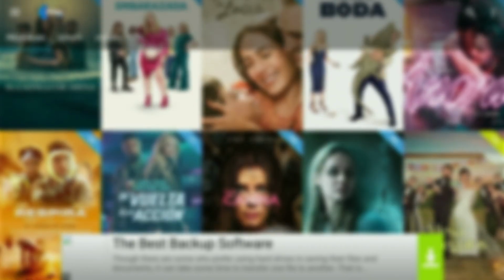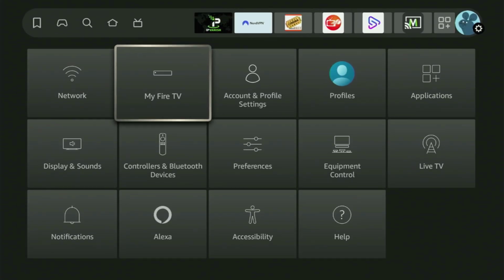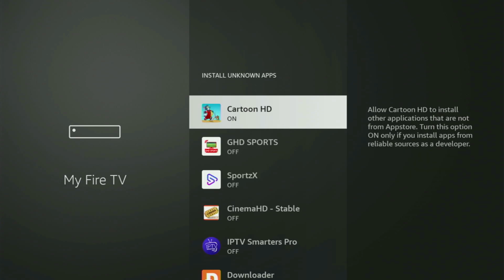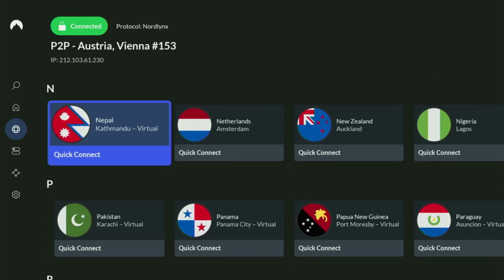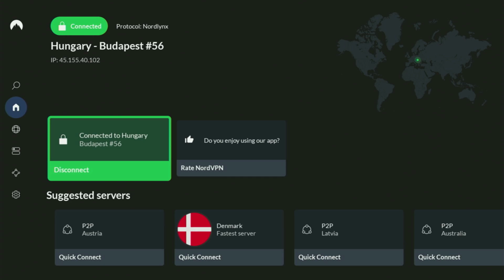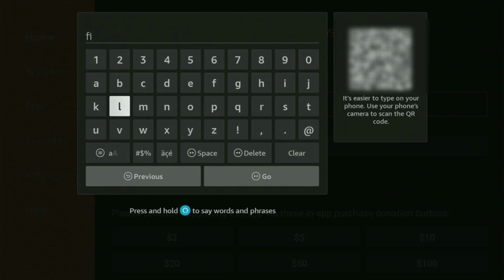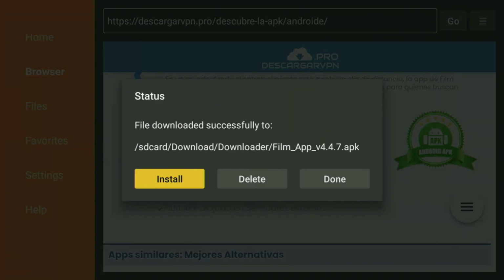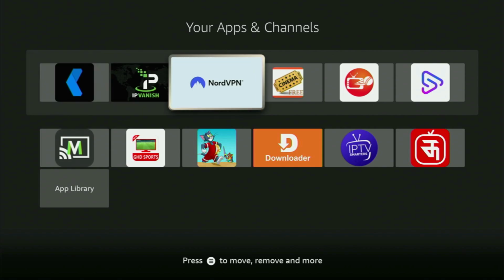This SPANISH Movie Firestick App is AMAZING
Wondering how to get Spanish movies on a Firestick? Follow the guide to get and set up top Spanish Firestick movie app.